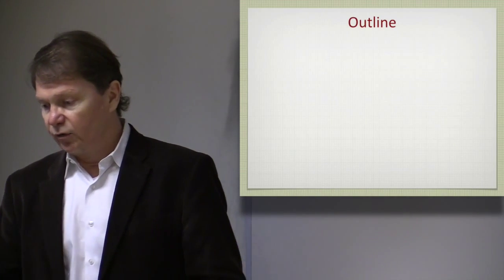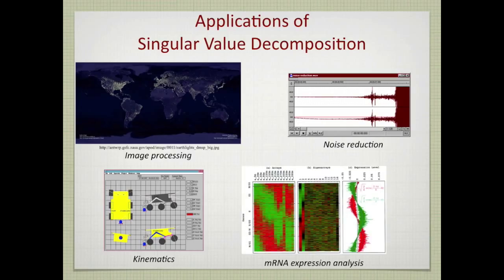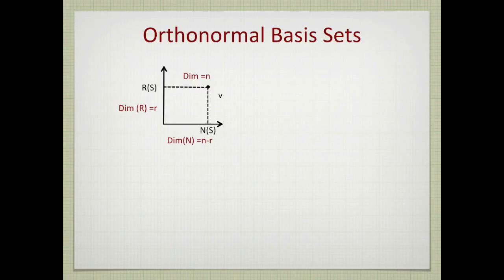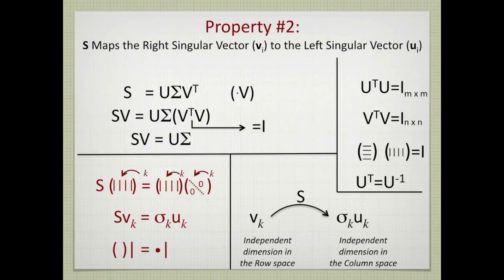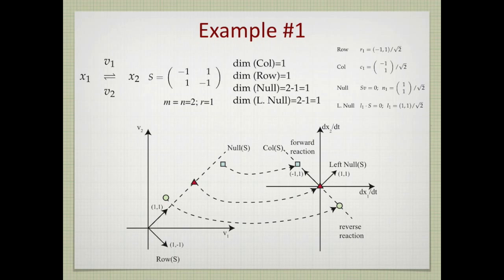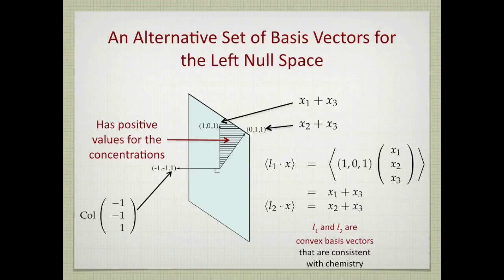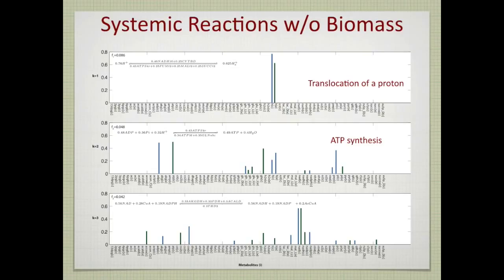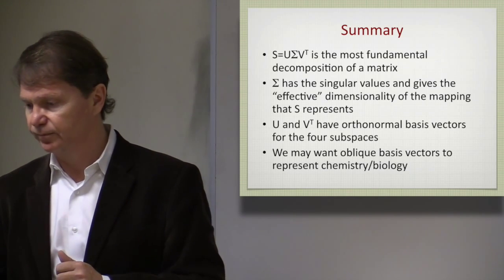Lecture 11. Fundamental Network Properties